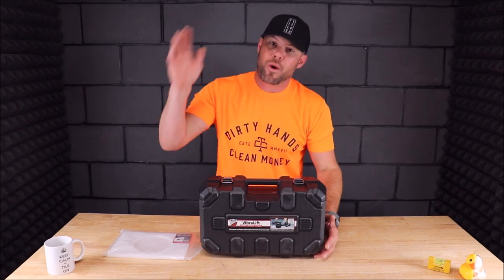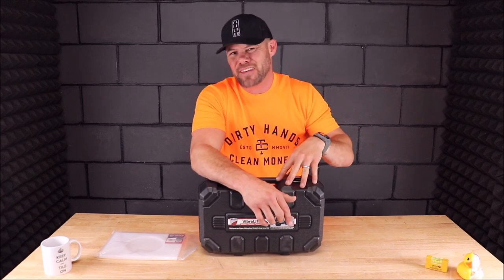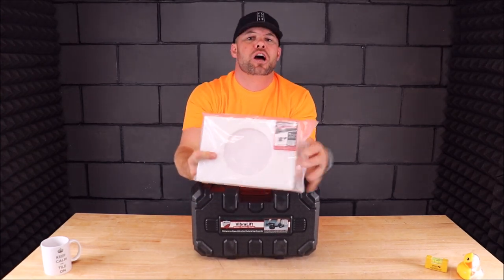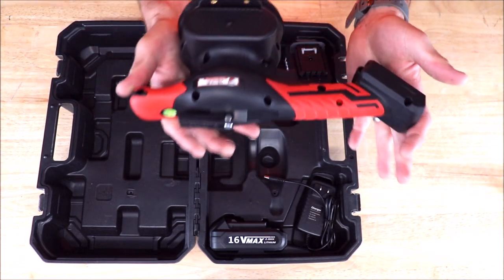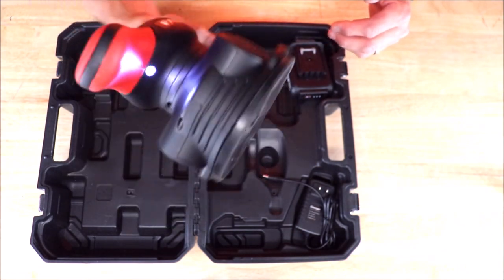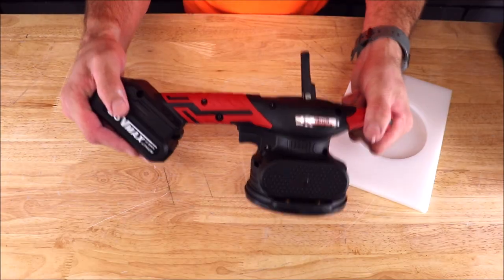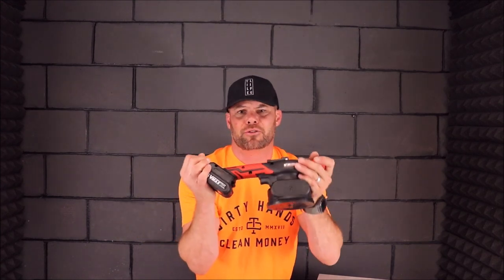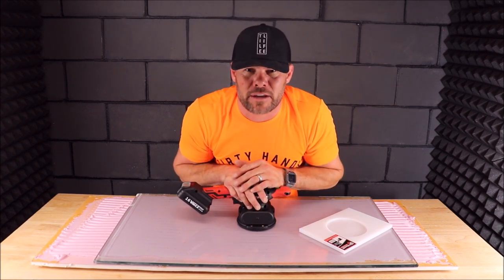RTC Vibralift Vibrating Suction Cup for Tile Installation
Tile Tool Tuesday EP. 80 Russo Trading Company Vibralift Vibrating Suction Cup